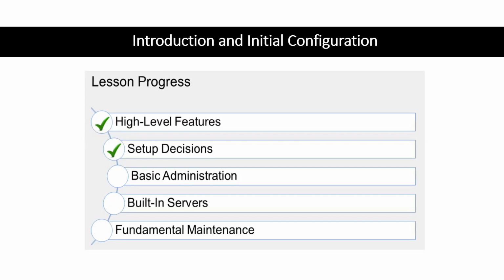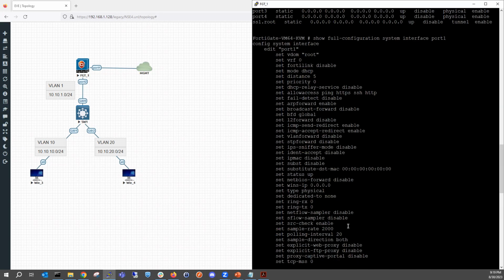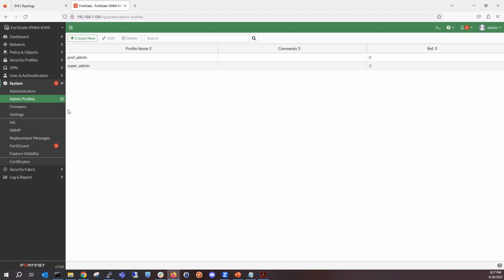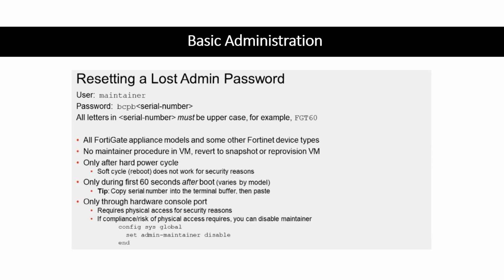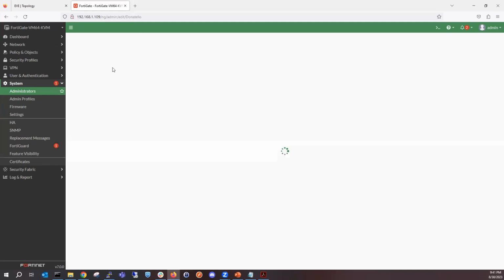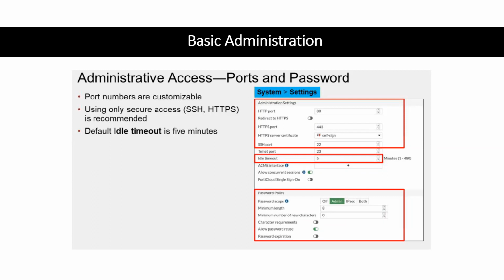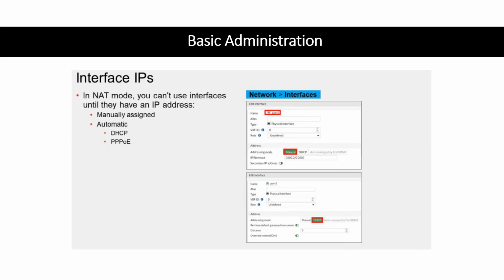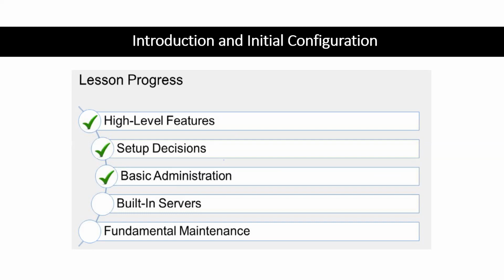Fortinet NSE4 Journey - Introduction and Initial Configuration - Part 2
Hey folks,

Today we are back for our FORTINET NSE4 Journey! In this section, we are covering "Basic Administration" of a Fortigate.